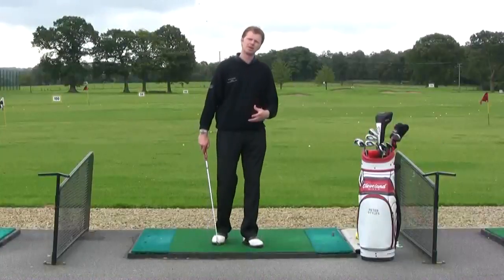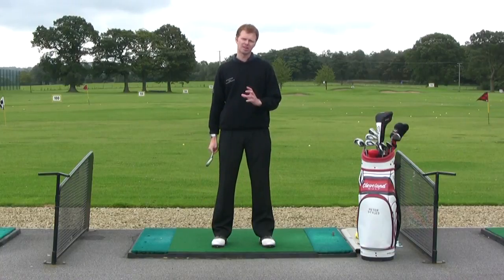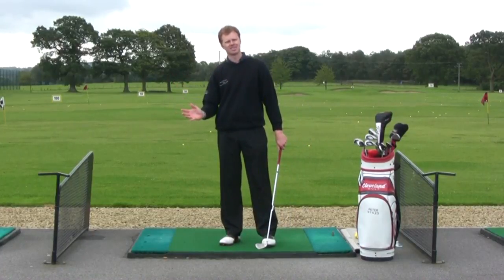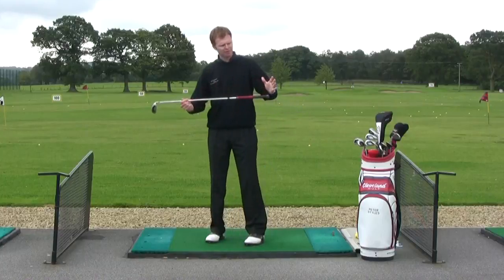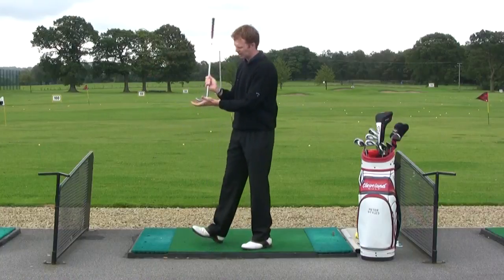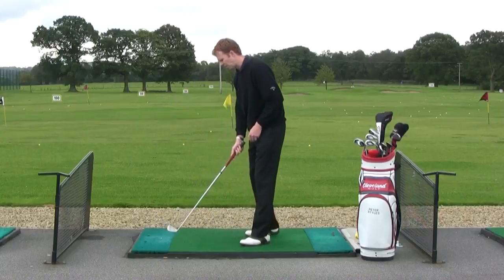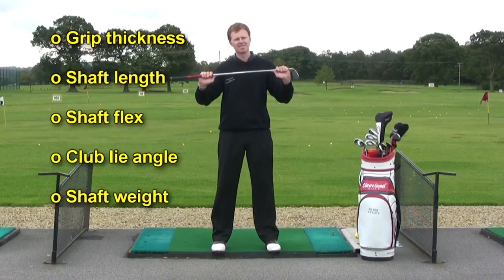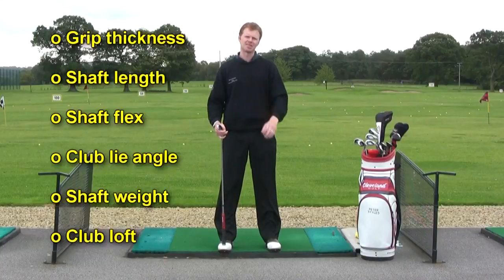Golf Club Fitting Guide - Factors to Consider When Getting Fitted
Golf Club Fitting Guide - Golf lesson and golf tips on the importance of getting fitted in order to ensure that your golf clubs match your swing and body attributes.

► Club Fitting Guide and Tips  - Video Golf Lesson Summary

A visit to a club fitting facility can determine if your current clubs are correctly fitted for you. In some instances, some modifications can be made without completely changing your clubs.

Things to consider in club fitting is the grip type and thickness, shaft length (or club length) and shaft flex.  Lie angle should also be considered in order to make sure your clubs are not too flat or too upright, which can translate into hooks and slices respectively.

Swing weight and how the weight is distributed inside the club can also be tweaked. And finally, some golfers may opt to alter the loft of their clubs in order to lower the ball flight, for example.